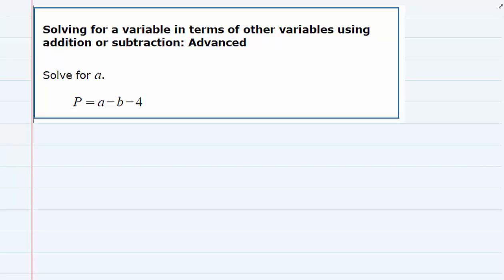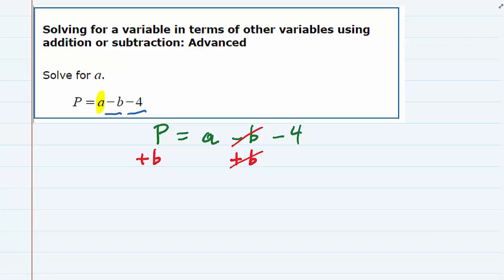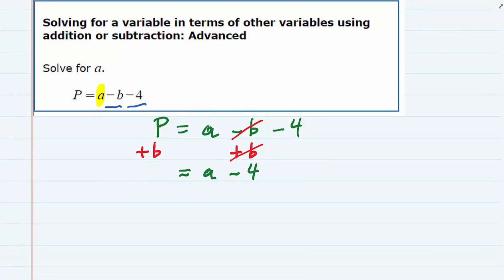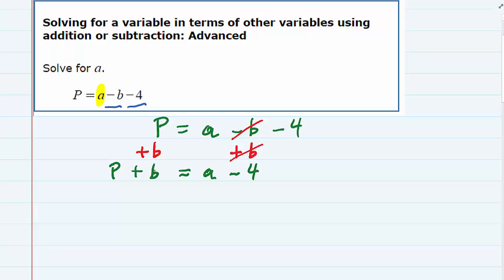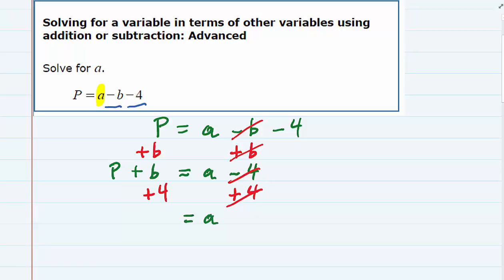Solving for a variable in terms of other variables using addition or subtraction: Advanced